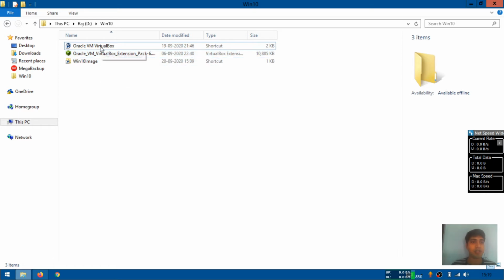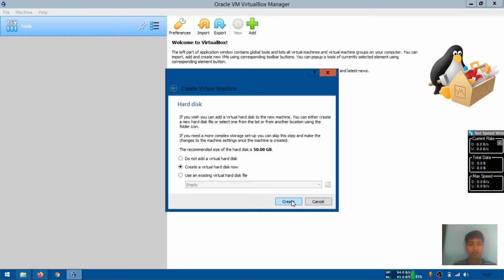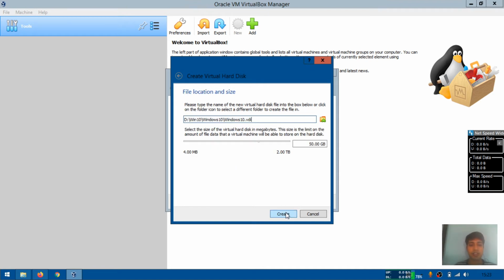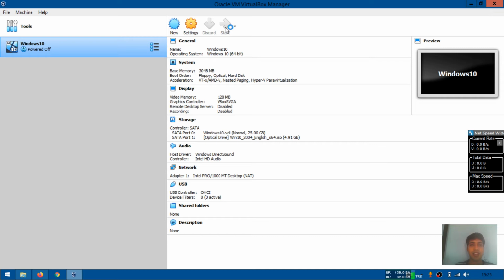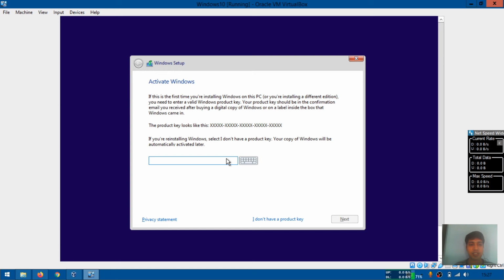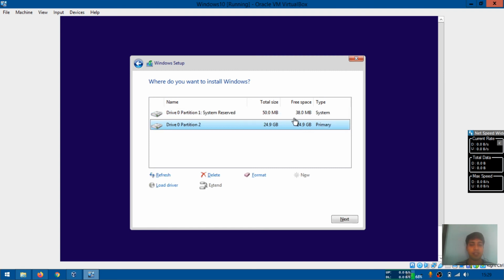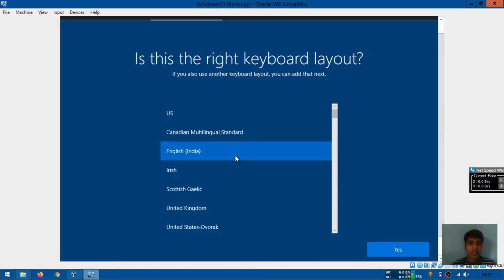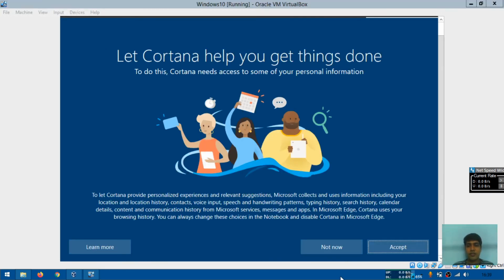Install Windows 10 in VirtualBox [UEFI] (2020) Step By Step Guide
Hi Friends,

In this video I have explained how to install Windows 10 Pro in Oracle VM virtual box. I hope you find it easy to learn.

Please leave your feedback in the comment section. I'll be happy to hear your thought. If you are facing any issues, I'll try to resolve them as well.